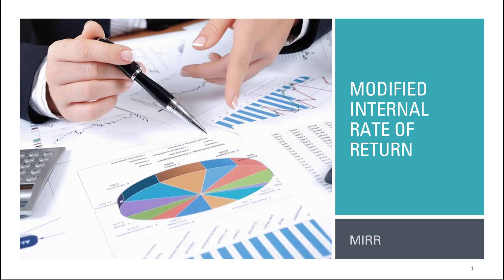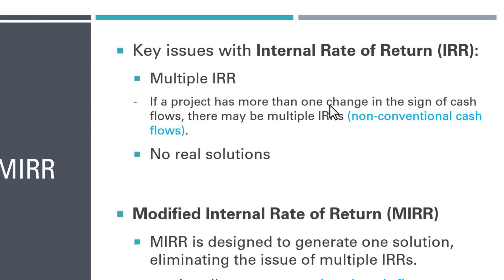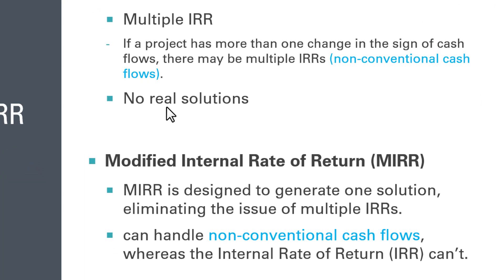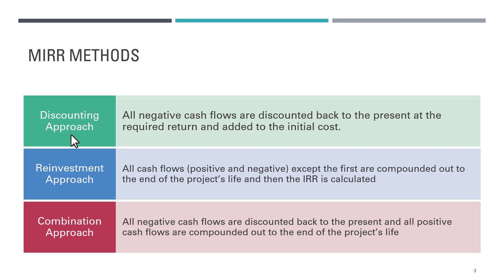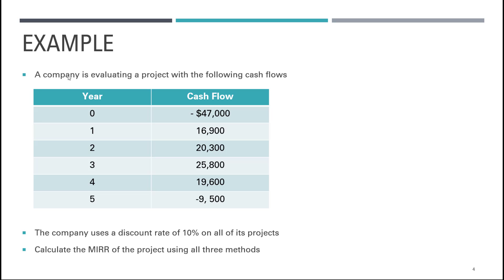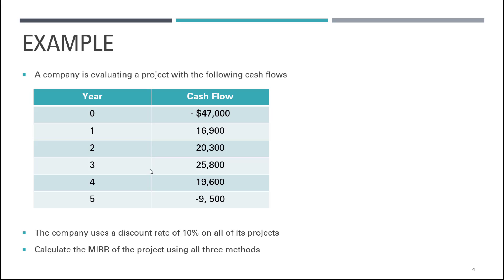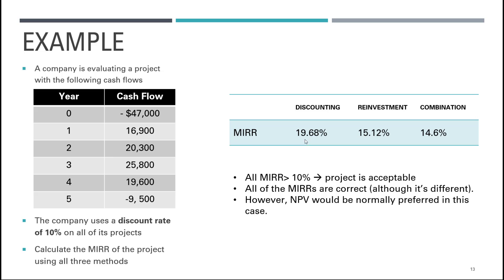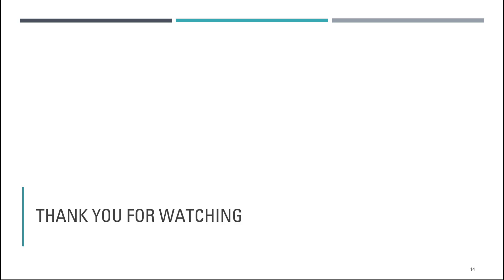Modified Internal Rate of Return (MIRR)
Project valuation (capital budgeting) using Modified Internal Rate of Return (MIRR).
The 3 MIRR approaches (Demonstration using equations & spreadsheet.):

0:00 Intro
2:23 Example
5:36 Discounting Approach
9:37 Reinvestment Approach
14:10  Combination Approach